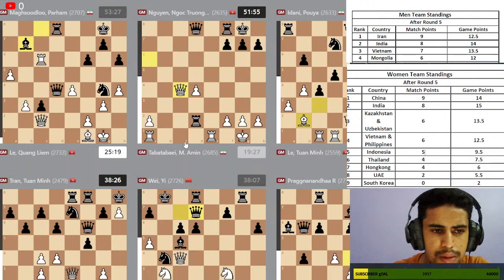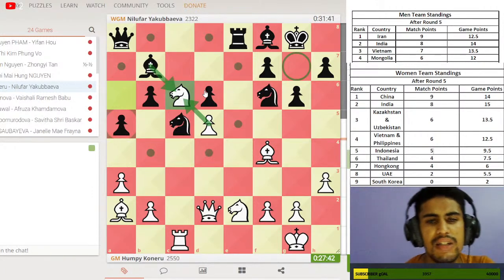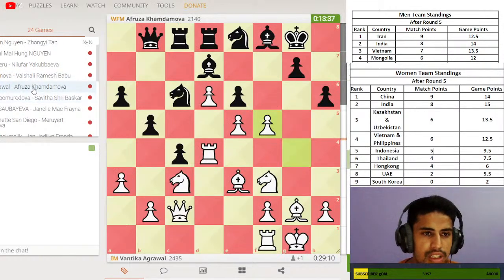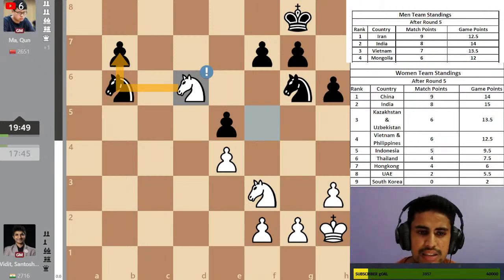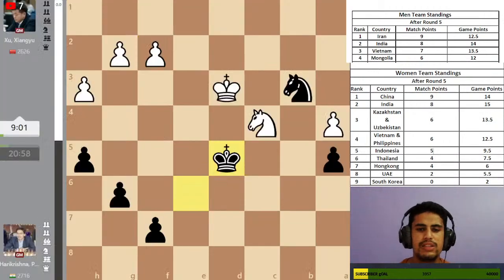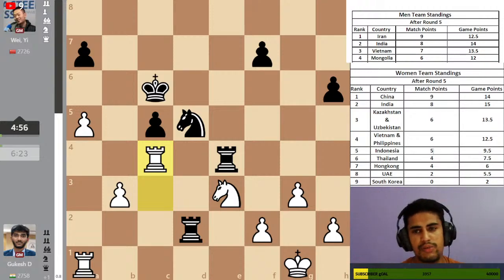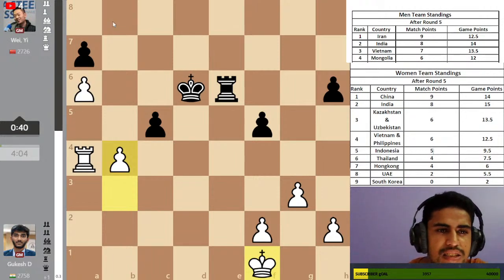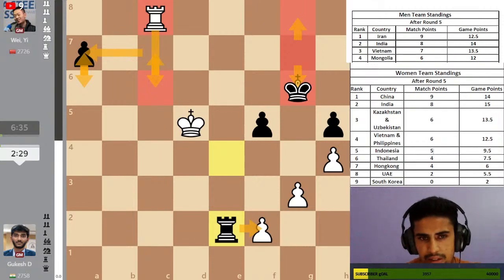India vs China in Asian Games 2023 chess | Praggnanandhaa , Vidit , Gukesh , Nodirbek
Asian Games 2023 day- 6
India vs china  day  -   6  Asian games 2023  ,
Koneru Humpy , Vaishali   Praggnandhaa, Gukesh , Arjun Erigaiasi , VIdit , Nodirbek Abdusattarov , Vantika Agrawal  , Param Magshadhaloo , Amin tabatabai